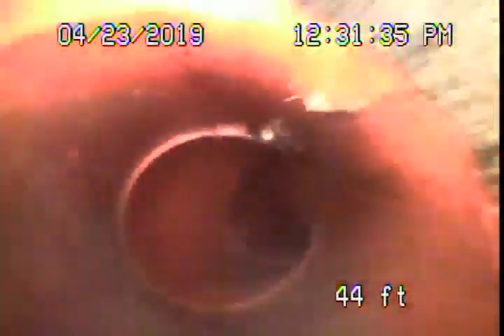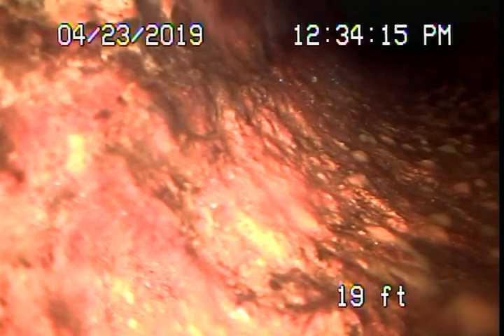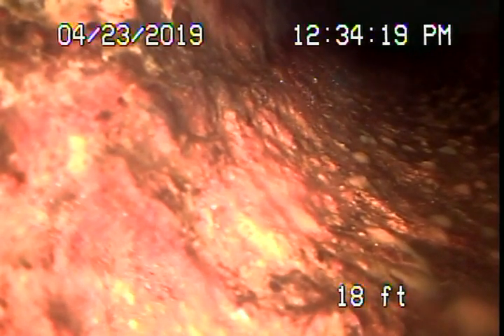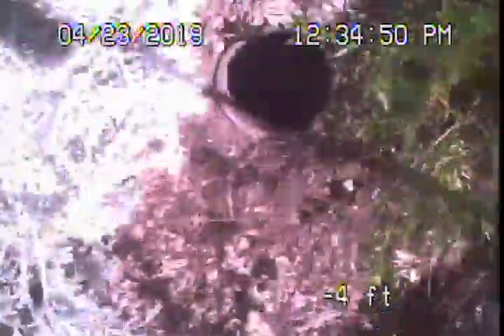3419 Greensward Rd